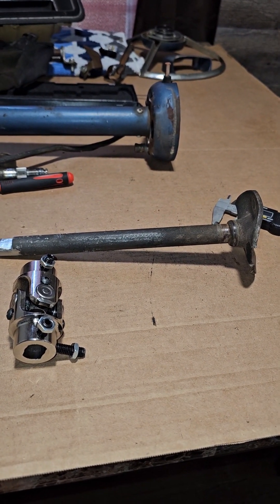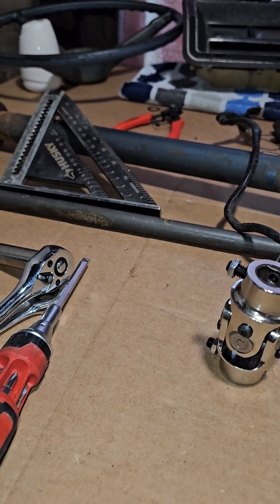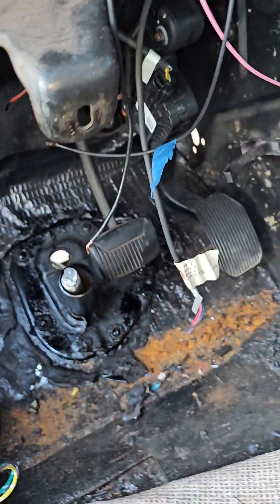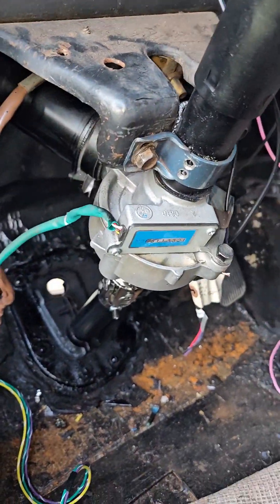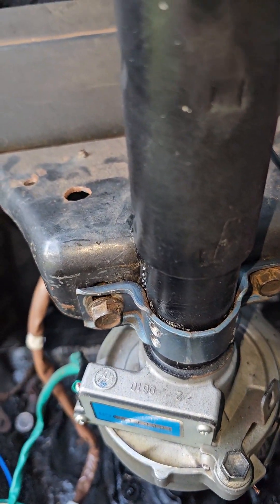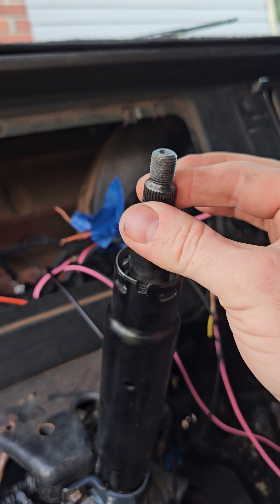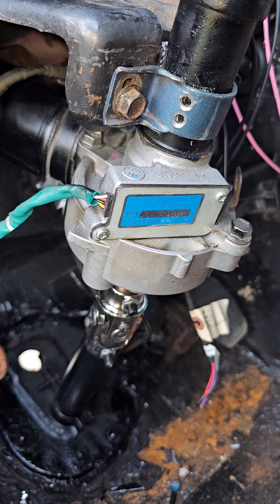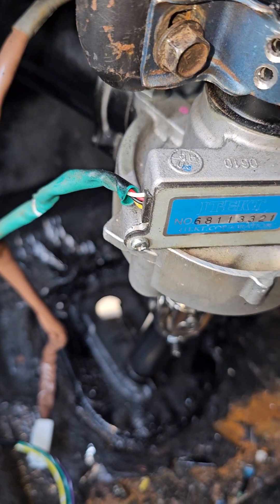Econoline Electric Steering: A Game-Changer in Automotive Technology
In this video, I'm going to show you my electric steering from a Toyota Prius that I installed in my 1972 Ford Econoline 3.5L Twin Turbo Eco Boost Swap Project.  Econoline Electric Steering will be game changer.

If you're looking to make a switch to power steering or electric steering in your car, truck or van then this video is for you!

Here is a link to the coupler that I used.